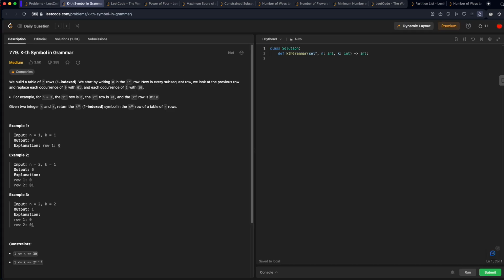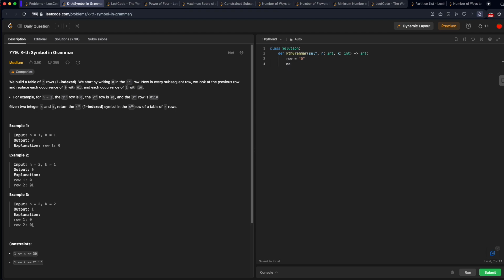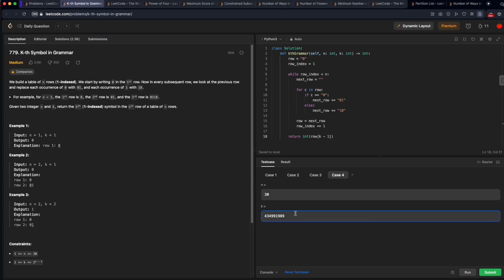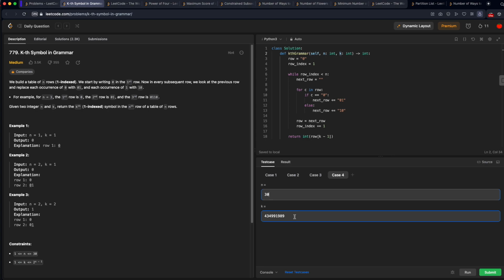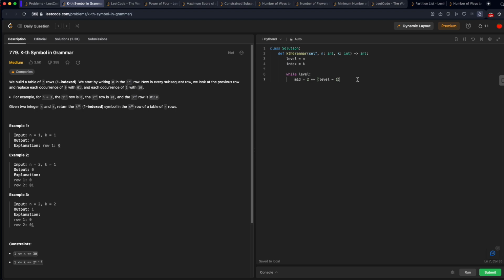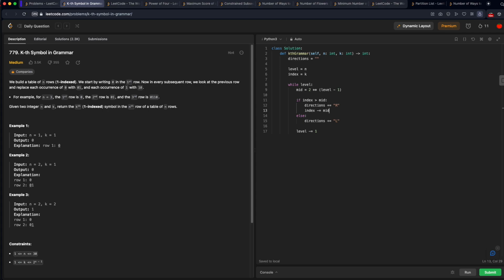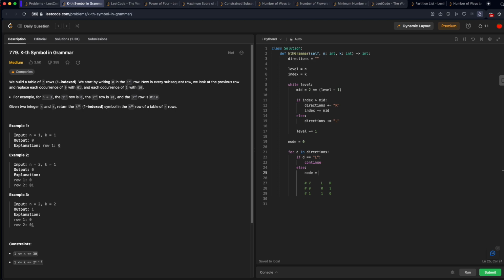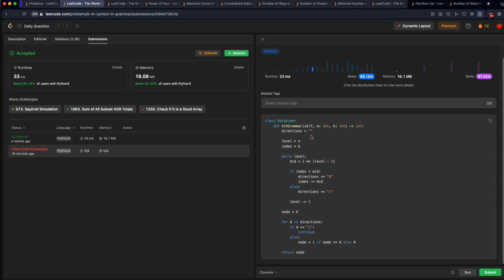Pomodoro Joe - LeetCode 779 - med -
LeetCode - 779. K-th Symbol in Grammar